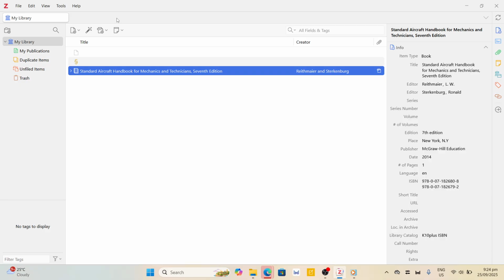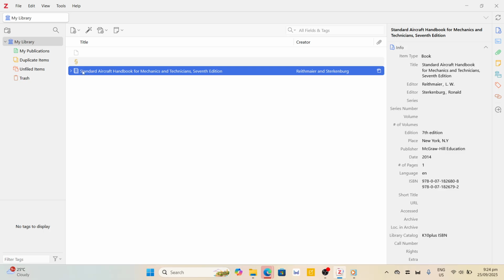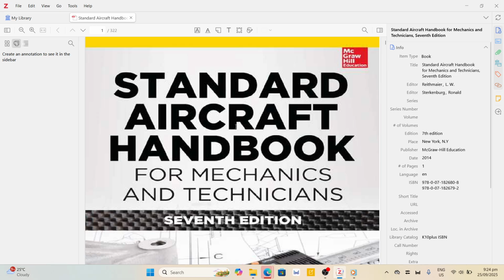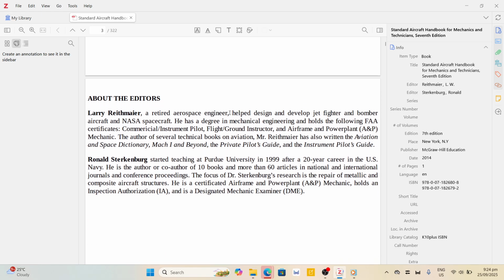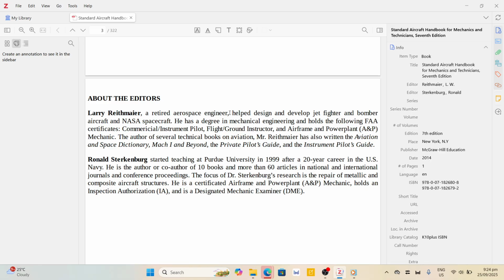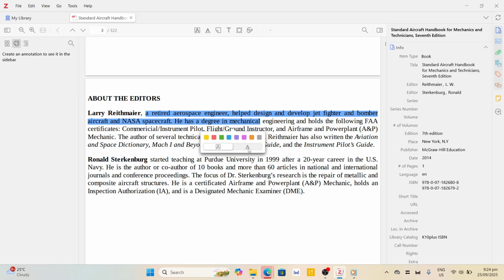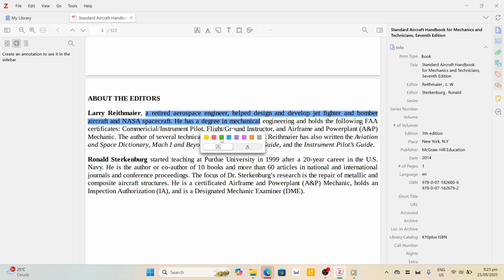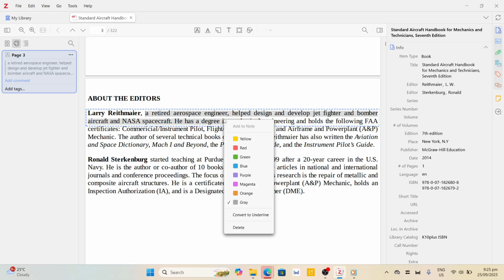How To Highlight Text In PDFs With Zotero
🖍️📄 Want to emphasize important information in your PDFs? This guide shows you how to highlight text in PDFs using Zotero quickly and efficiently. ✅